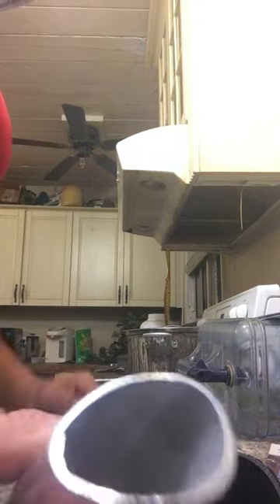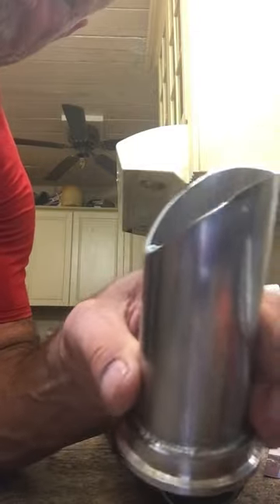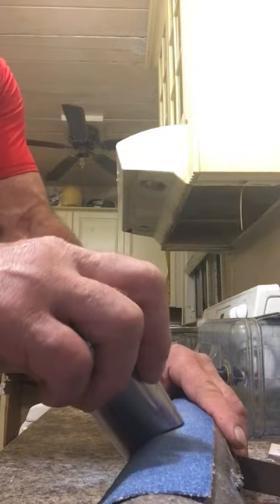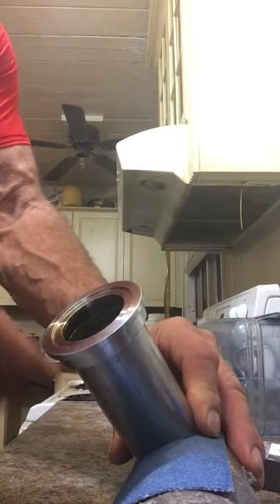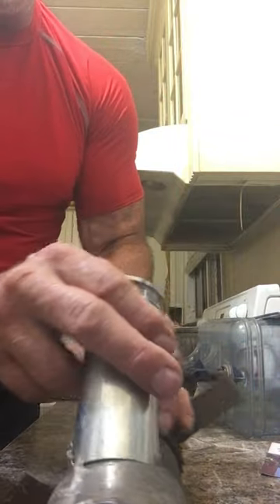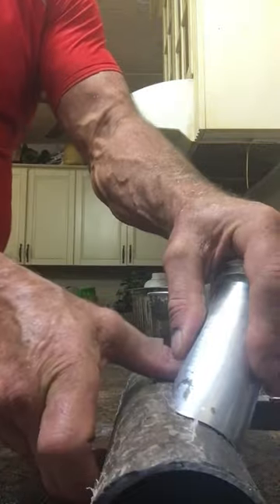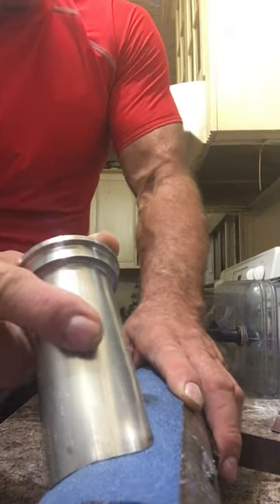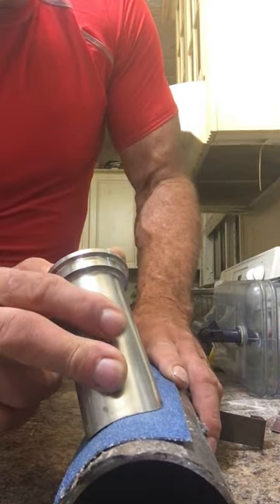How to NOTCH STAINLESS PIPE almost free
This is a how to video to almost free dirt cheap way to notch stainless pipe and any other type of pipe to weld to another pipe